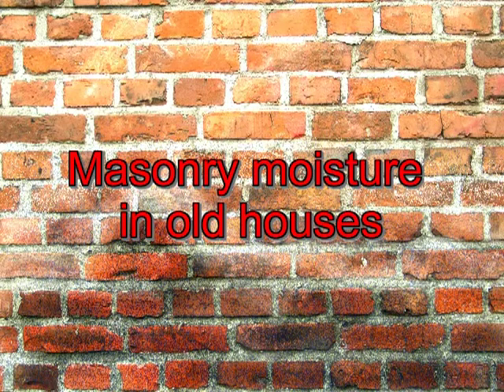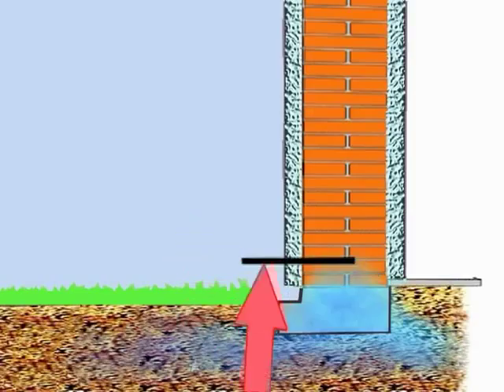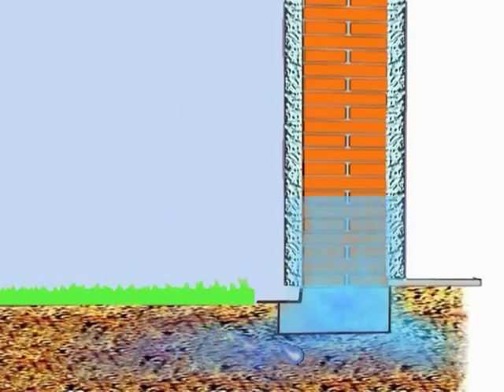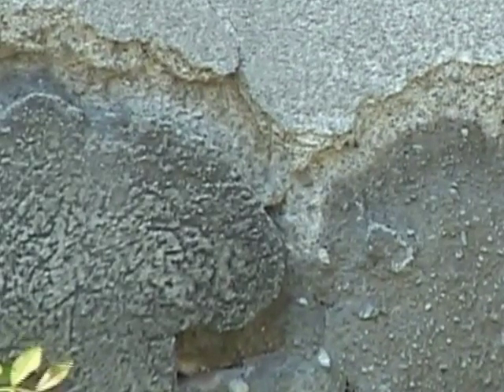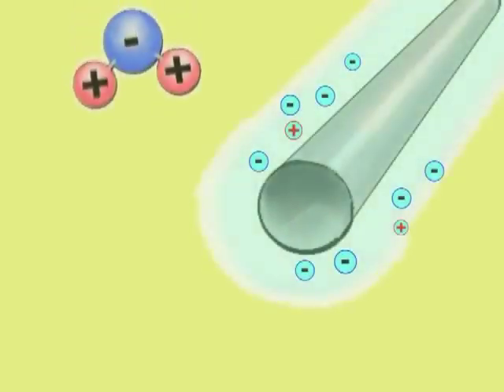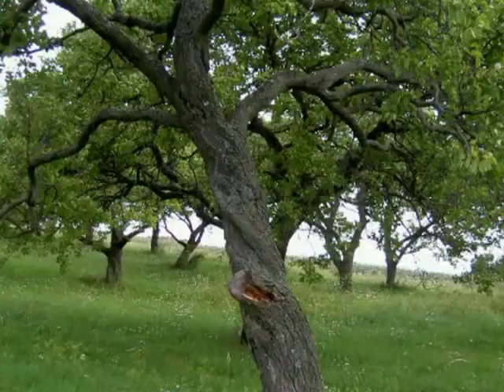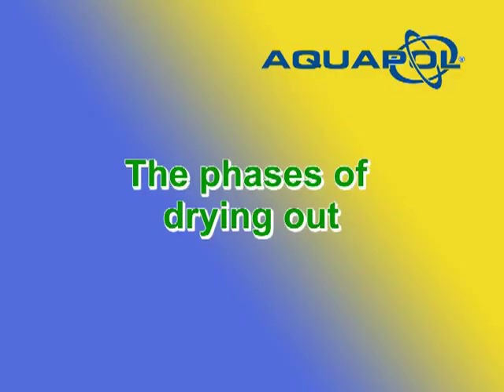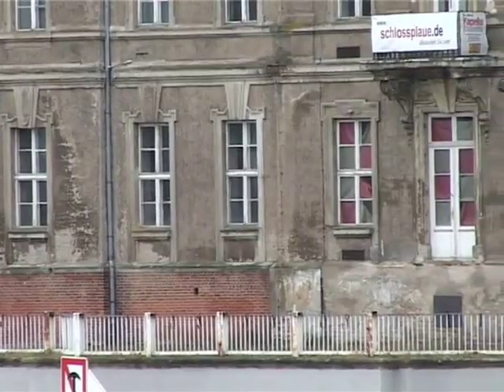Осушение с помощью свободной энергии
Что общего между осушением и СЕ или тем более между осушением и бестопливными генераторами? Этот ролик поможет ответить на данный вопрос. Пока на английком, но мы его уже перевели и скоро озвучим и представим Вам уже и на русском языке. Подробнее об этой технологии смотри